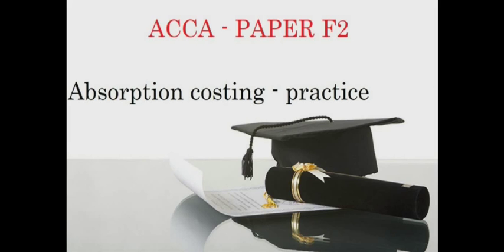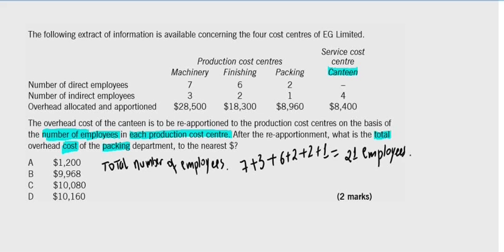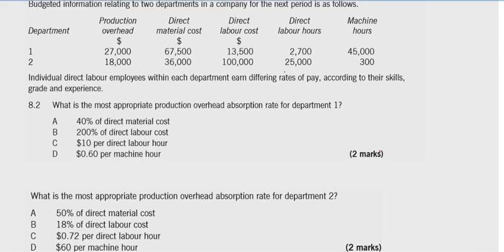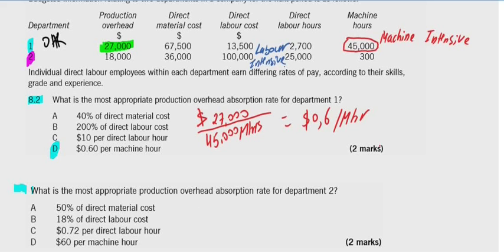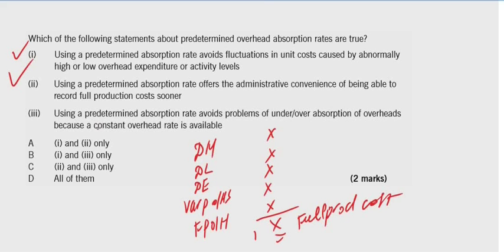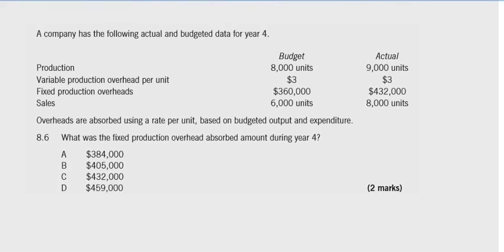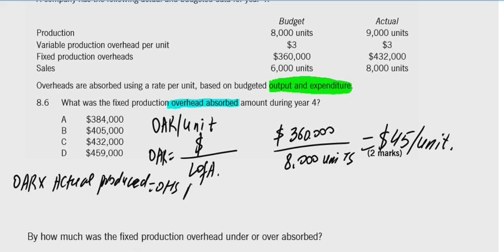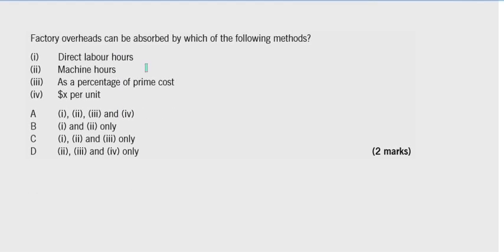ACCA F2 Absorption costing practice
In this video, you can watch how to solve absorption costing questions. The range of the topic includes apportionment, reapportioning, absorption, allocation, under/over absorption, determining overhead absorption rate.
For full fledged ACCA courses go to the link isft.accaonlinecourses.uz